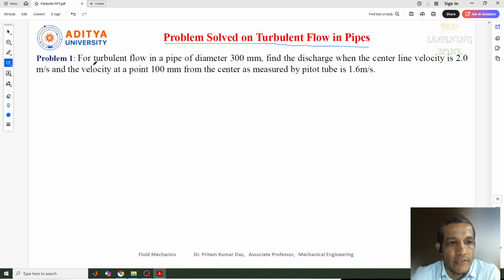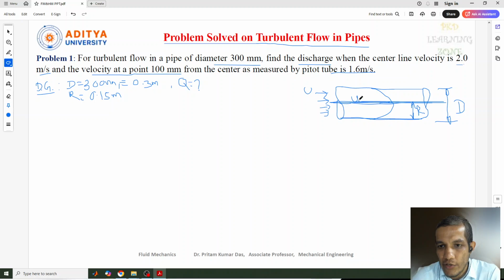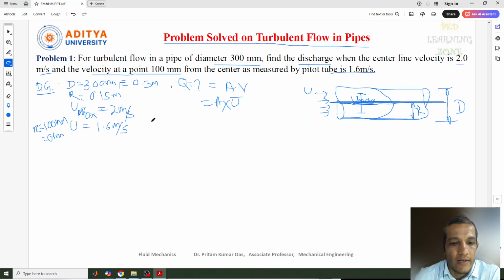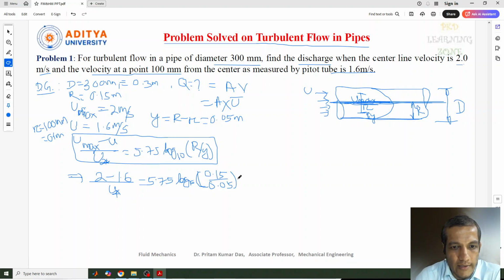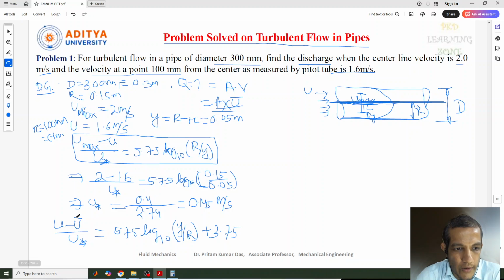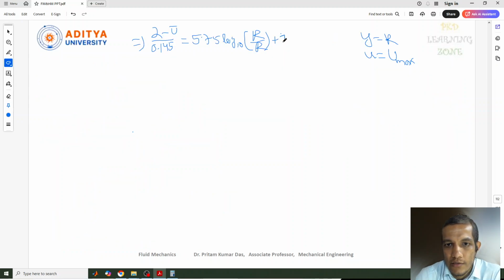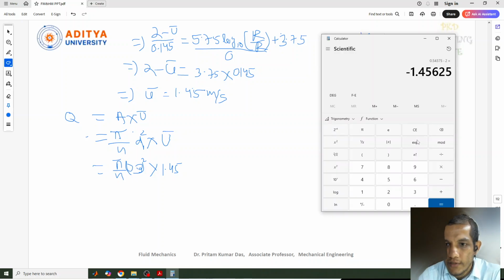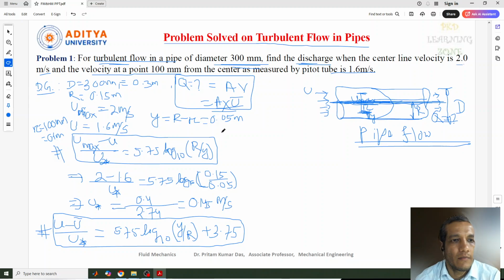Lecture 109 Problem Solved on Turbulent Flow in Pipes Calculation of Discharge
Problem 1: For turbulent flow in a pipe of diameter 300 mm, find the discharge when the center line velocity is 2.0 m/s and the velocity at a point 100 mm from the center as measured by pitot tube is 1.6m/s.